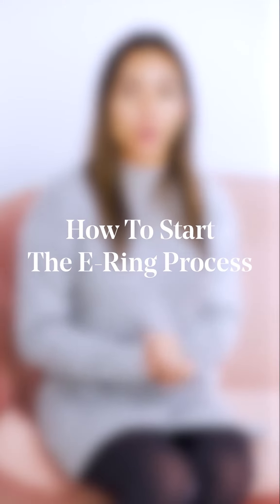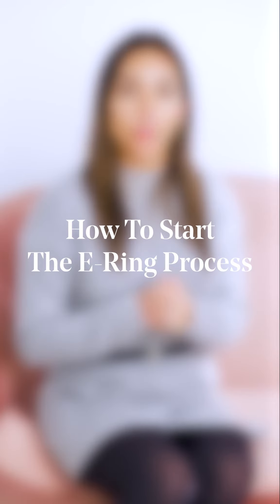How to Start The Engagement Ring Process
Welcome to The Clear Cut Classroom where we take deep dives into all things diamonds (and jewelry)! This week we’re breaking down the 3 things you should know when buying an engagement ring! Are you ready to start the process?

Ready to start designing your dream engagement ring with us?

Want to bling it on this season? Shop our curated collection made in NYC with natural diamonds